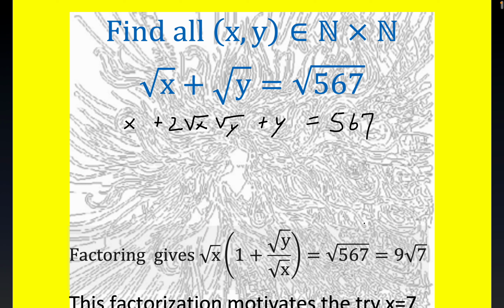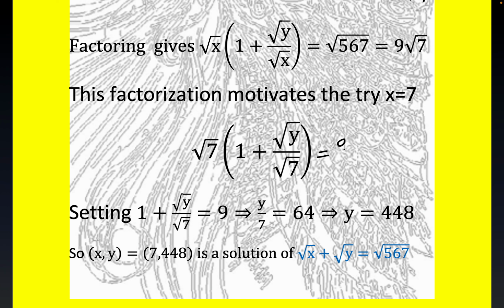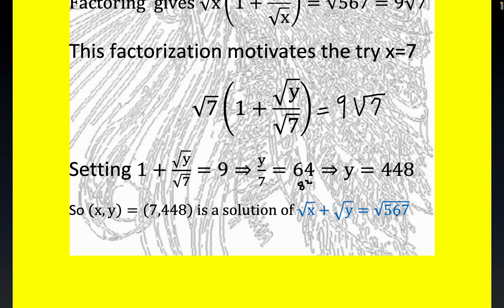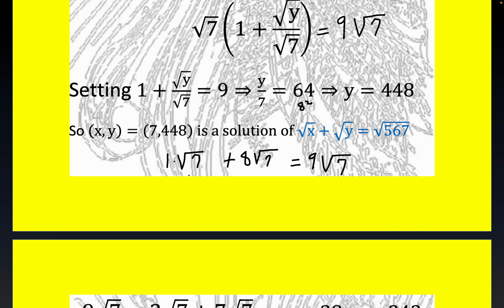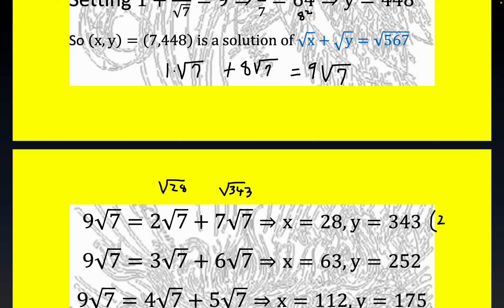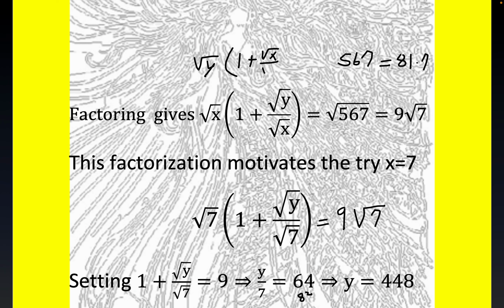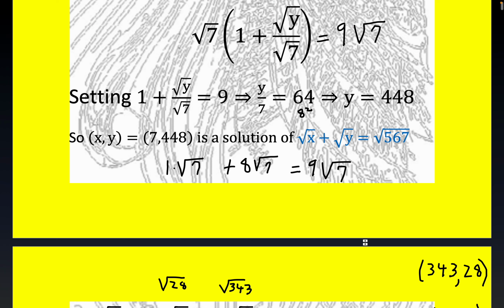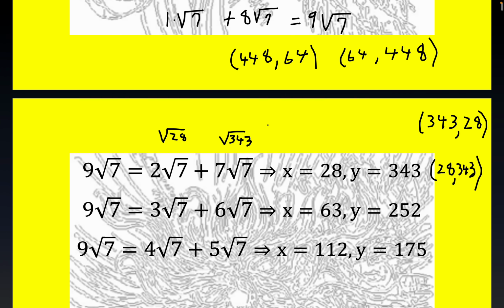Find all positive integer solutions to sqrt(x) + sqrt(y) = sqrt(567) without squaring both sides.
Reducing Radicand in this equation provides crucial insight into the number and nature of the solutions. Posamentier's excellent Math tome published in May  year 2012 has examples of this type of problem worked with squaring and getting rid of extraneous solutions. @algebra-1withmr.peters429 did not mention that stating the possible solution domain at beginning of problem is the correct approach as opposed to the commonly taught checking for extraneous at the end of the problem. This is slightly different than the reference to domain discussed by SEO/content writer MS Siddiqui
For some reason Philippine chess tournament organizers do NOT have events at hotel venues.